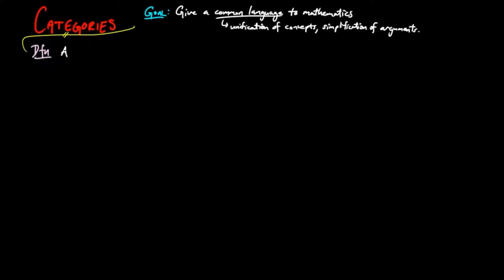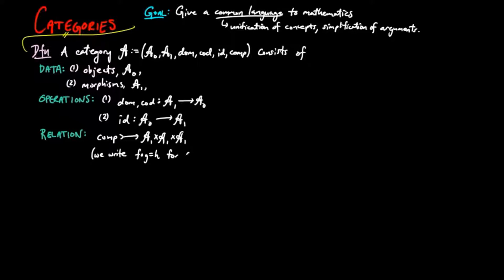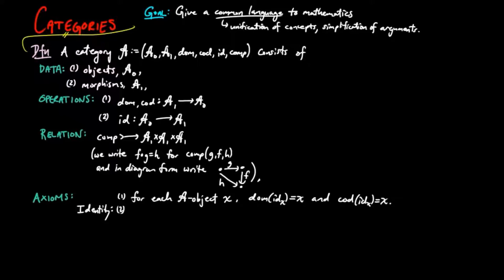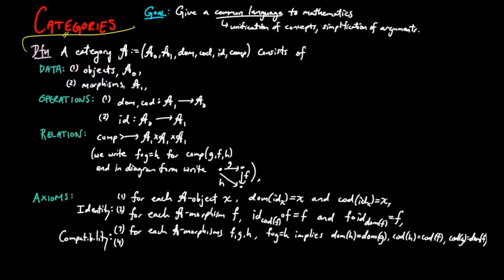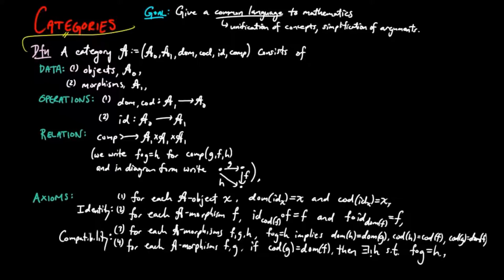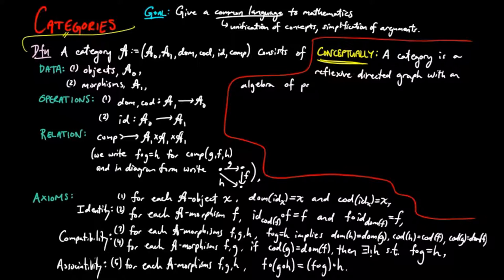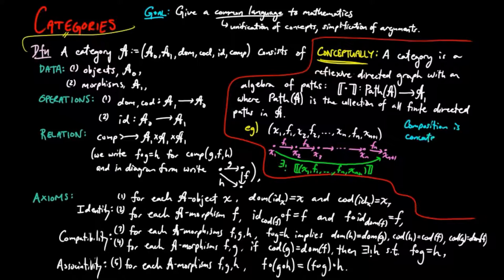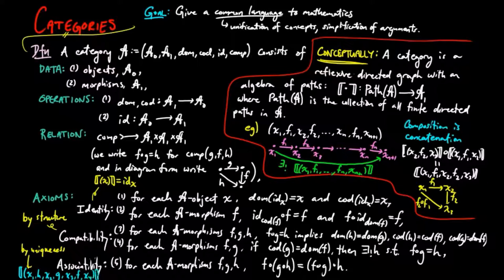Categories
The definition of a category